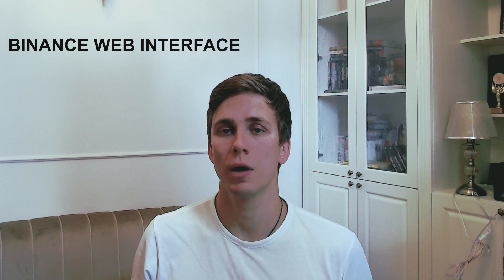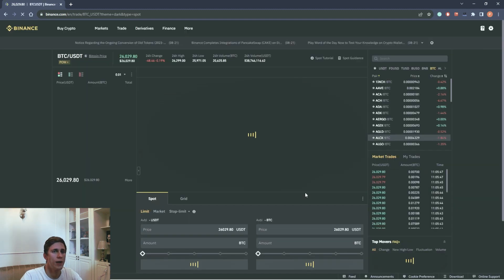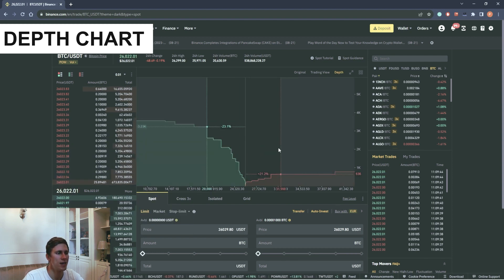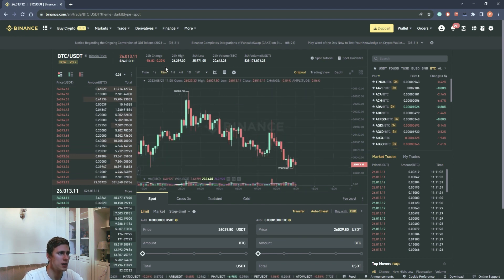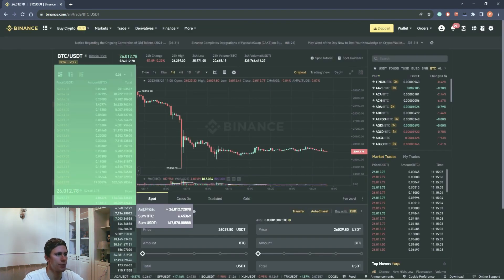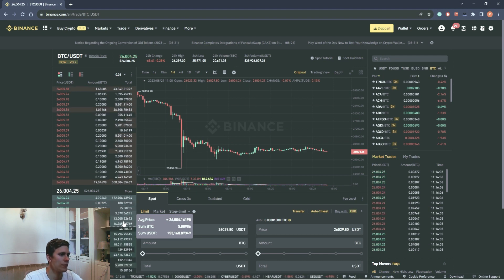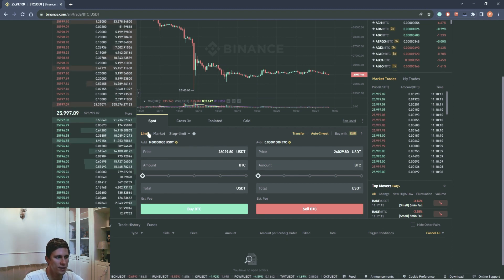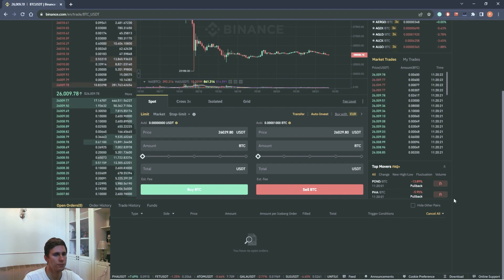How to use Binance | Binance Spot Trading Course (Part 3)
The CScalp team is launching a course on spot trading on Binance for beginners. We will walk you through the journey from the basics of spot trading and exchange registration to the first trades and fundamental risk management. This is the only Binance trading tutorial you will ever need!

In this video, we'll take you through every module of the Binance Web Terminal, breaking down what each element means and how to utilize them effectively. From understanding the Order Book to reading insightful Charts and keeping an eye on the Trade Tape, we've got all the essentials covered.

0:00 - Introduction
0:54 - Binance Interface
01:45 - Depth chart
02:03 - Timeframes
03:25 - Exchange order book
04:30 - Orders placing
05:11 - Ping in trading
05:28 - Top movers
05:49 - Conclusion